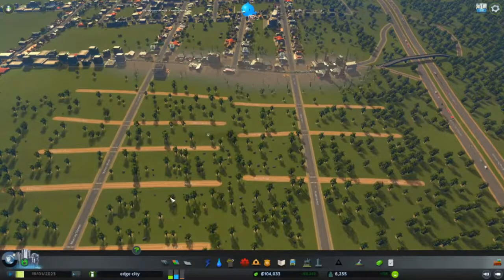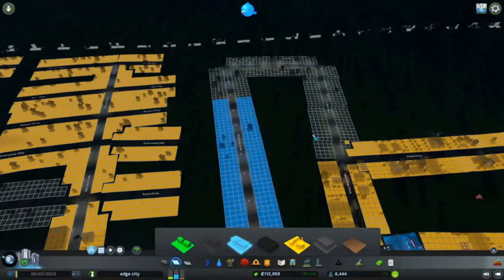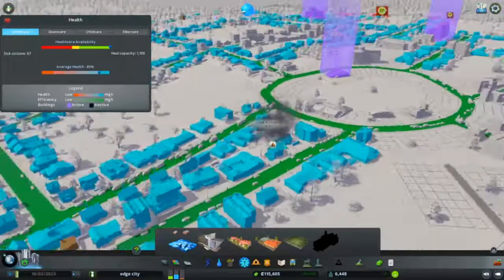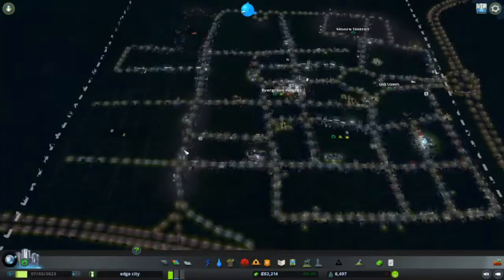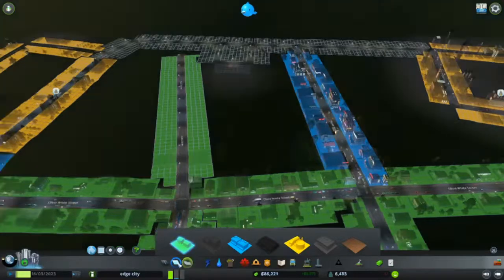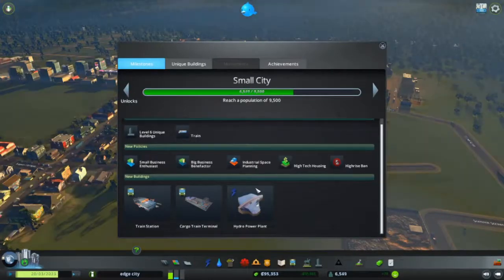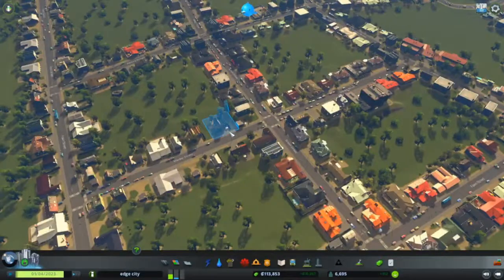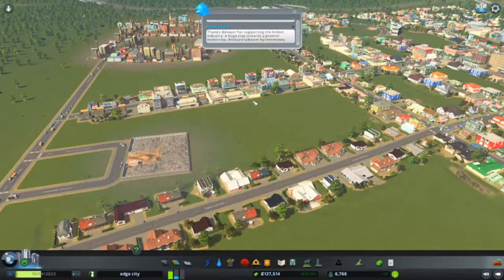cities skylines episode 13: trying to grow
in this episode of cities:skylines, I try to get more citizens in edge city, by filling their needs like housing, workplaces and more.